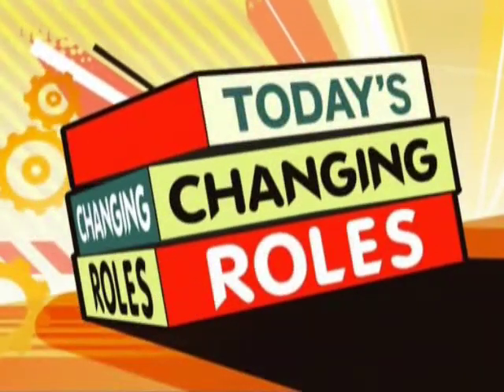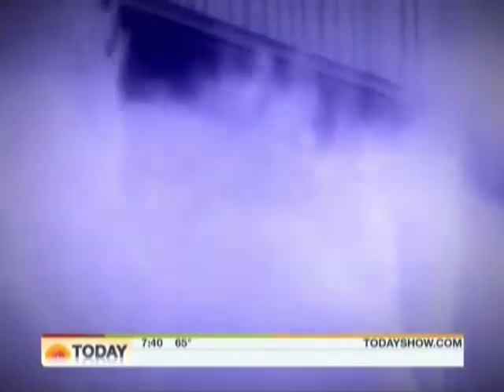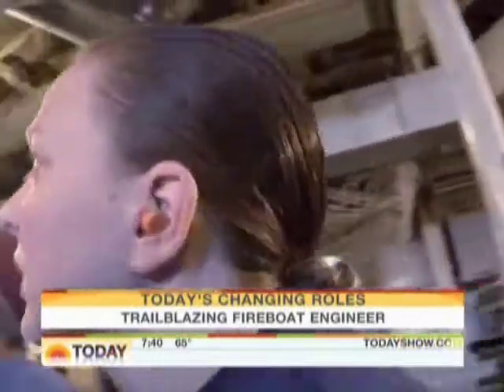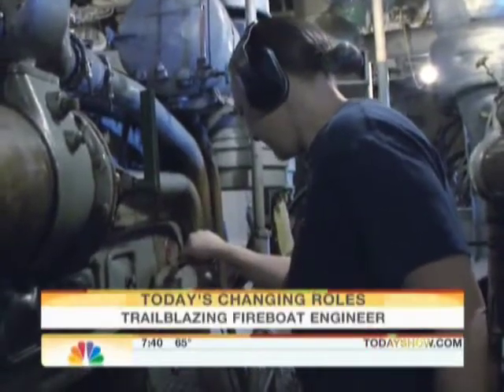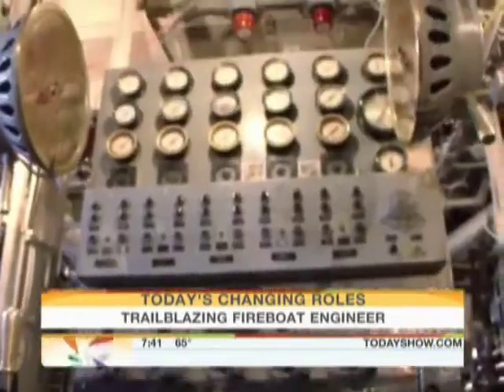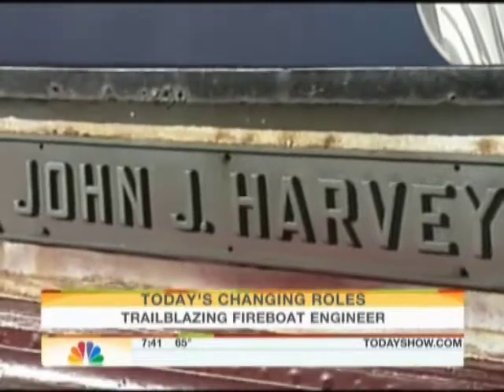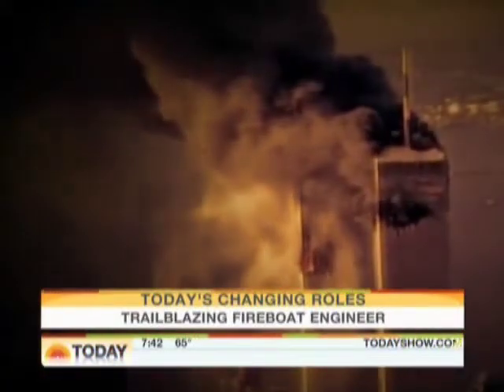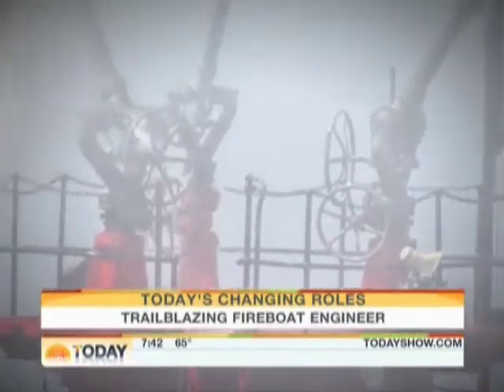Jessica DuLong, author of “Saved at the Seawall” and "My River Chronicles” on the Today Show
For the first time in 80 years, a fireboat’s chief engineer is a woman. Meet Jessica DuLong, author of Saved at the Seawall: Stories from the September 11 Boat Lift and My River Chronicles: Rediscovering the Work that Built America.